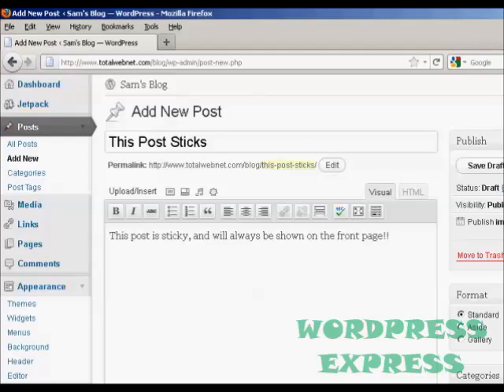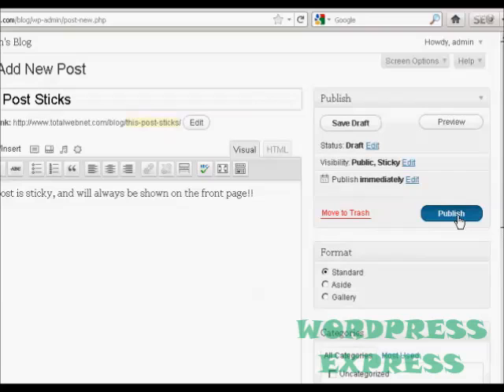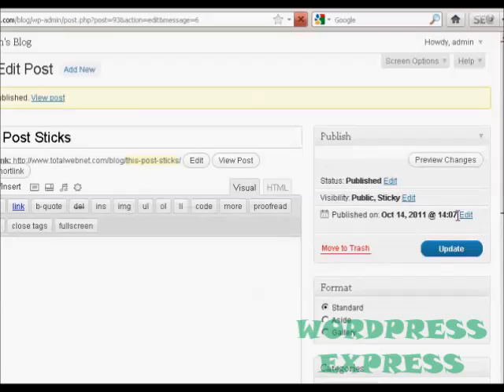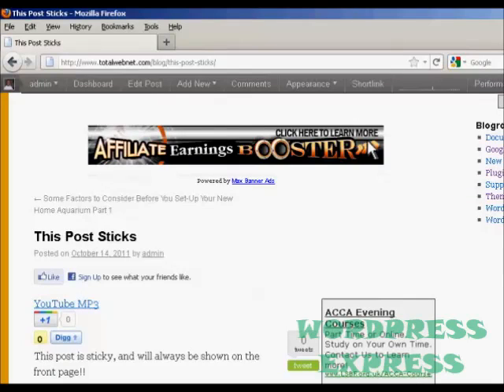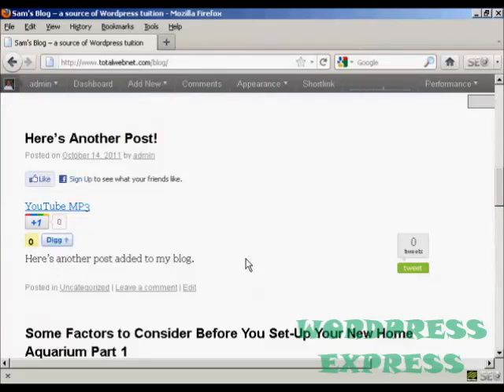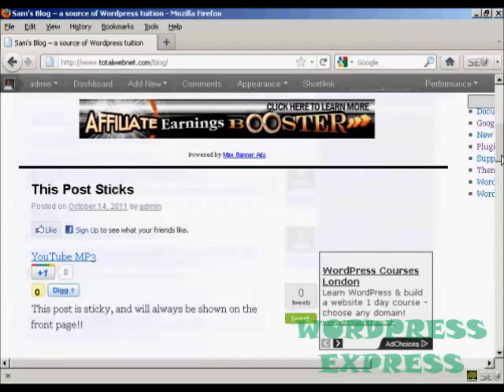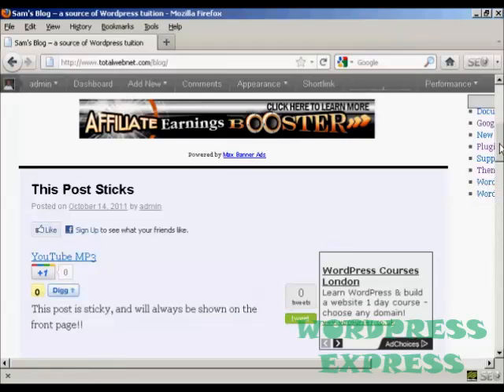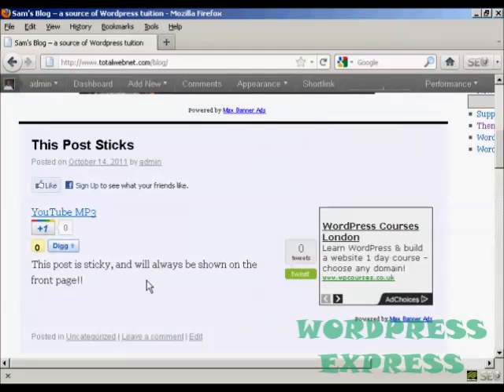Wordpress Tutorial 56: How to Make A Post Sticky